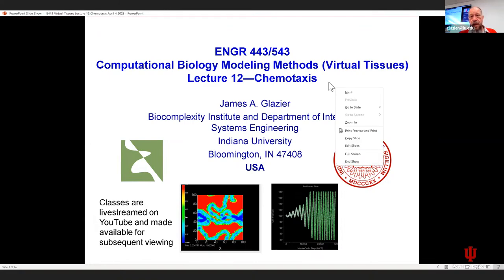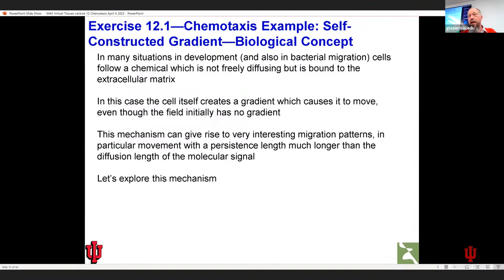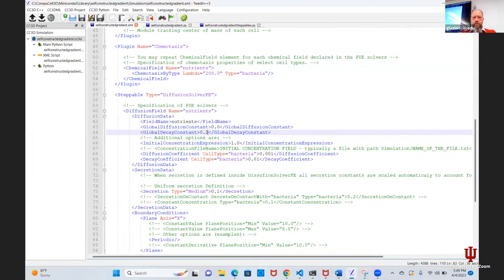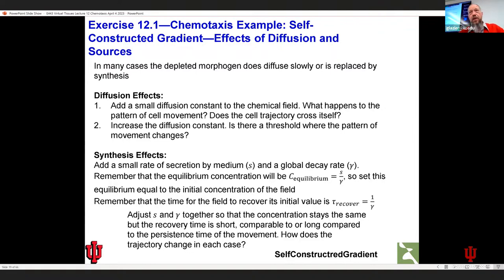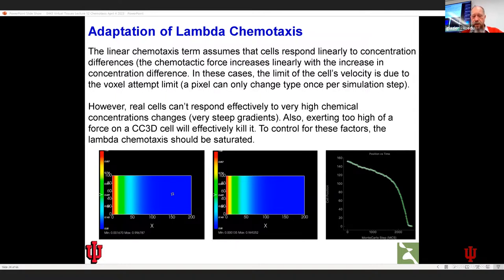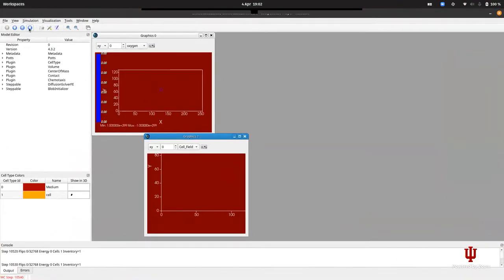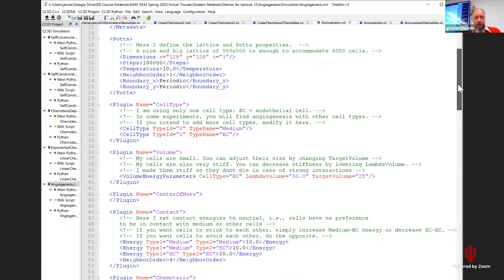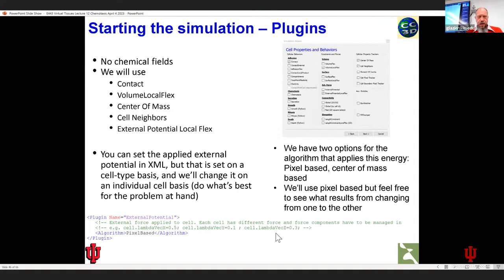ENG443/543 Multicellular Modeling Lecture 12 Chemotaxis April 4 2023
ENG443/543 Computational Bioengineering Multicellular Virtual Tissue Modeling Lecture 12, April 4, 2023

Chemotaxis in CompuCell3D. Self-generated gradients, peresistent movement and self-avoiding random walks, Adaptation and dynamic range of chemotactic response. Chemotaxis simulation of vasculogenesis and angiogenesis.

Presented by Prof. James A. Glazier and Mr. Juliano Gianlupi-Ferrari

Detailed Contents:
Student Projects Updates
Last Time
Avascular Tumor Spheroid—Combining Uptake and Cell Growth
Cell Movement and Gradients
Chemotaxis in CC3DML
Exercise 11.5: Chemotaxis in a Linear Gradient
Exercise 12.1: Self Constructed Gradients and Chemotaxis
Manipulating Chemotaxis on a Cell-by-Cell Basis in Python
Exercise 12.2: Chemotaxis Dependence on Parameters
Exercise 12.3: Chemotaxis with Saturation
Reference Materials